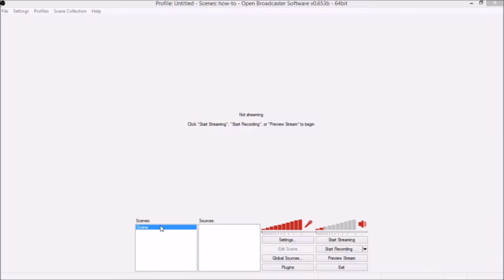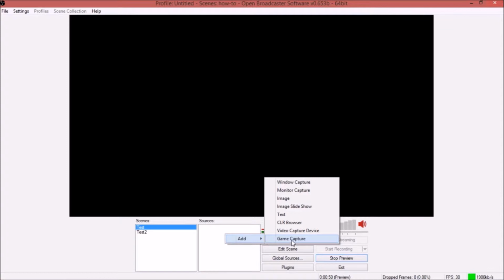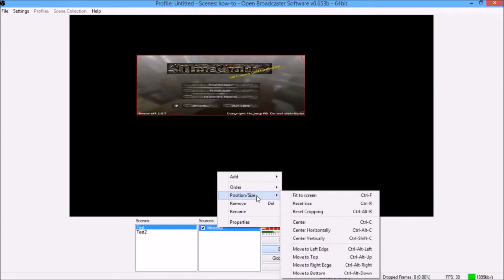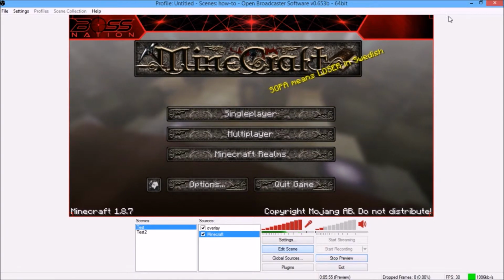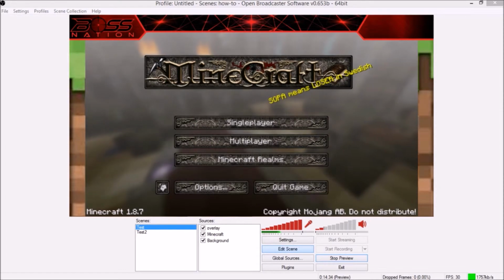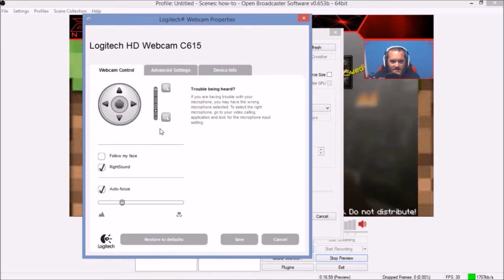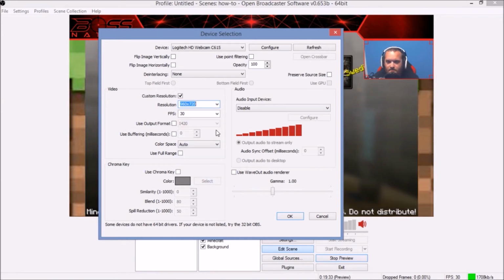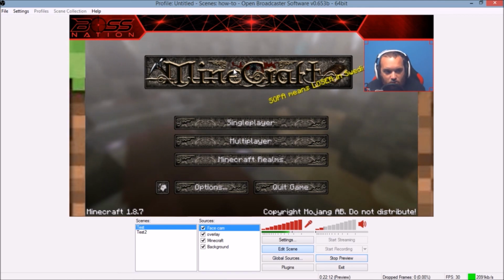How To Add Overlays & Gameplay To Your Stream With OBS - Windows PC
This episode focuses on stream setup and overall look. Fister gives some valuable tips on fine tuning your broadcast.